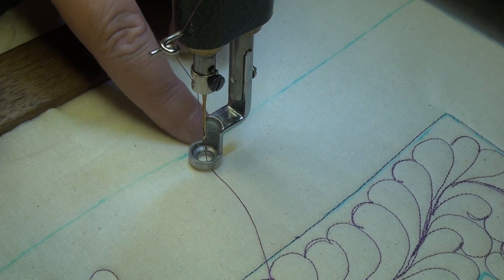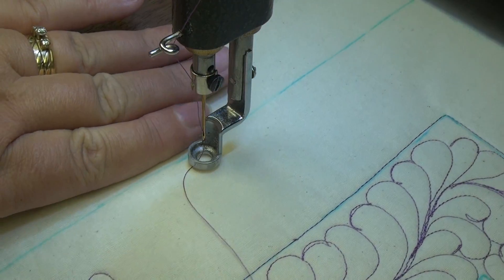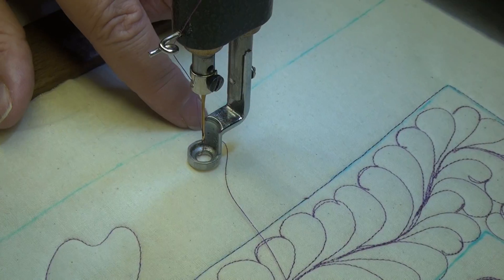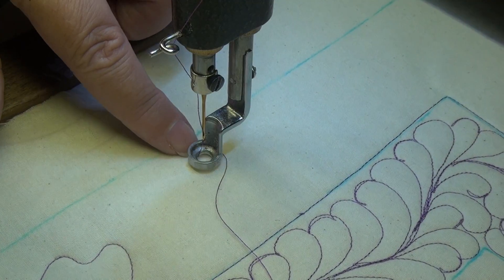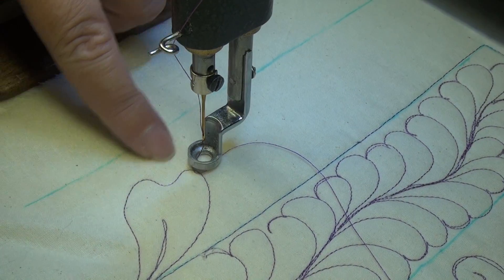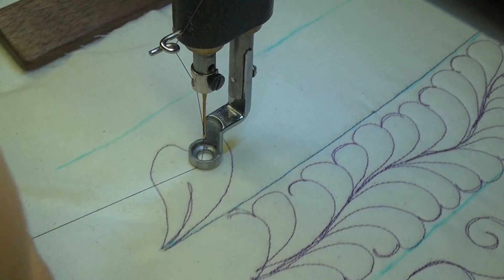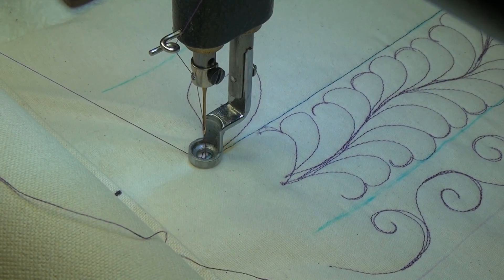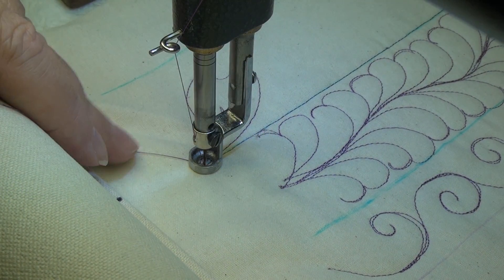06 Leaf Border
A Leaf border is a nice alternative if you don't want the frill of feathers. - Nolting 24" Pro